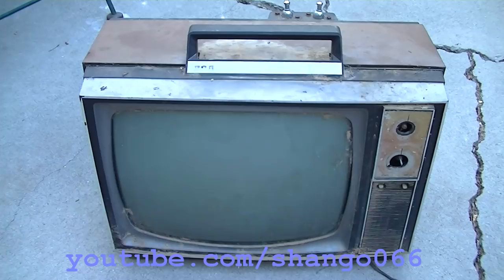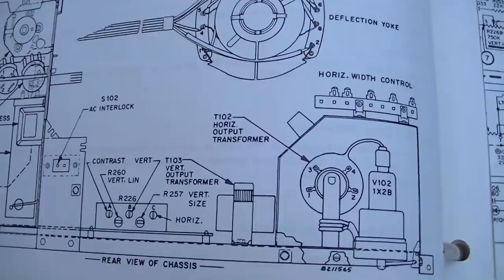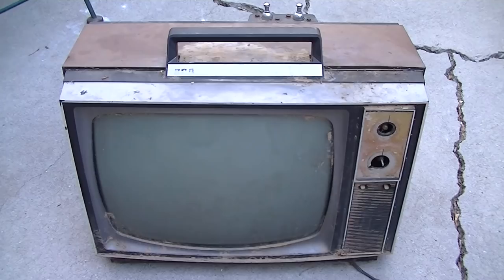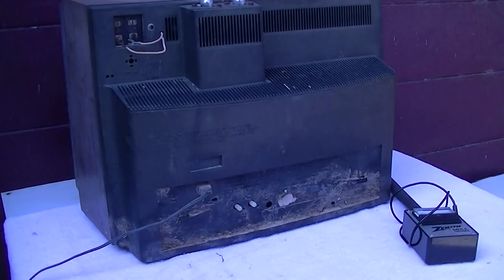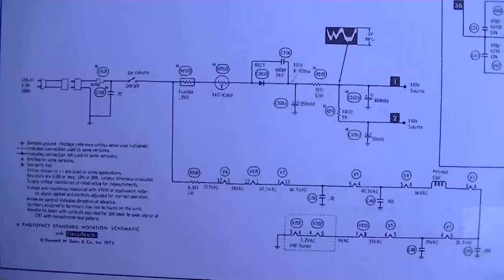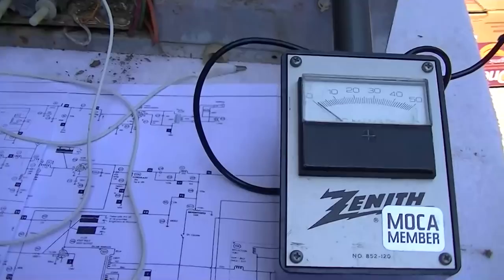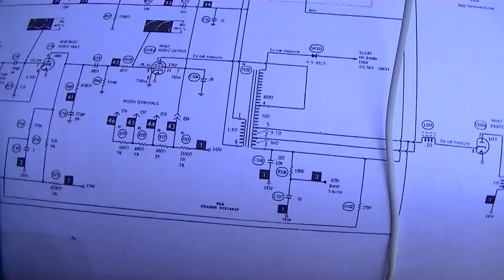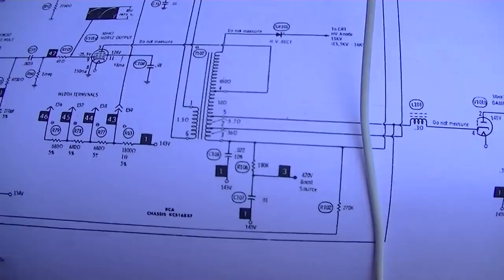RCA KCS168 TV High Voltage Diagnosis 1974 Vintage Black and White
horizontal output high voltage diagnosis on old crusty tv